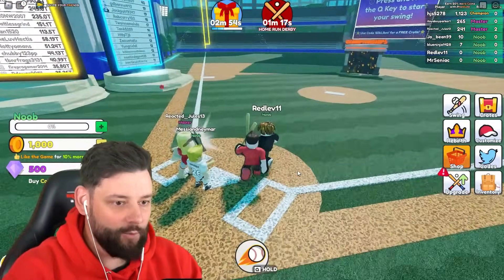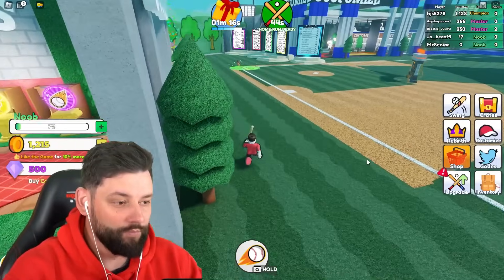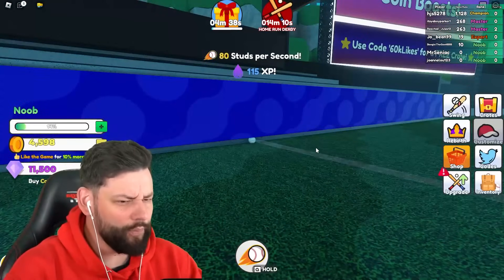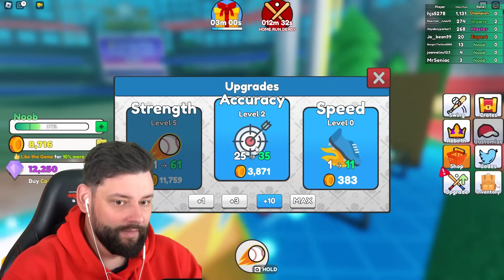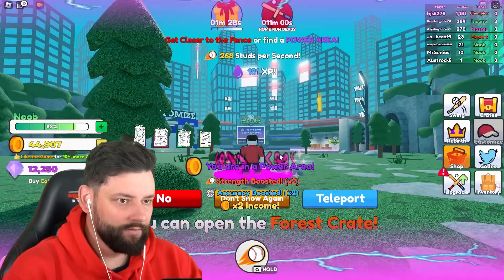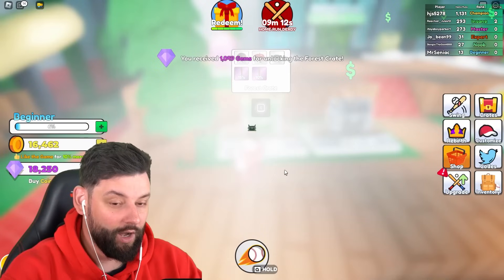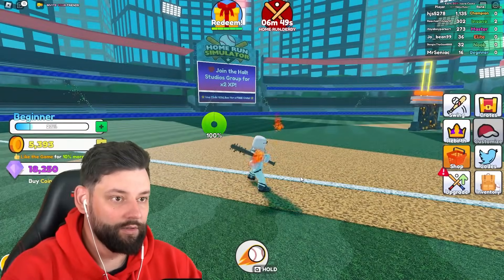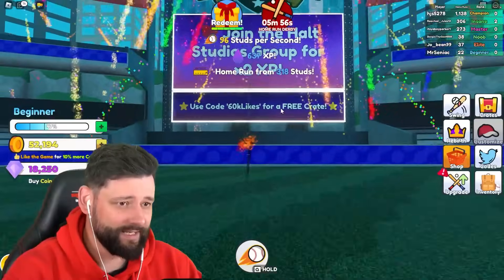Creating My Own BASEBALL TEAM in Roblox